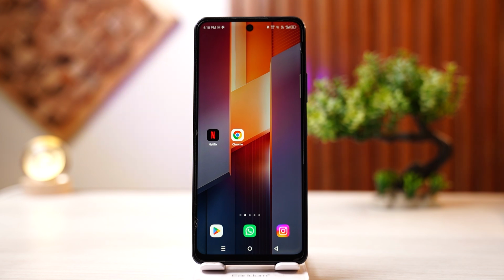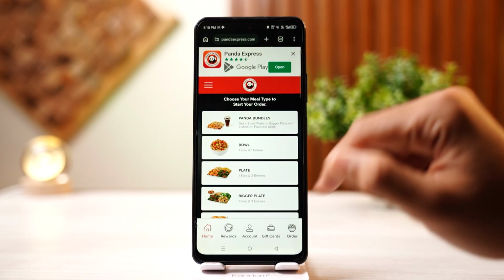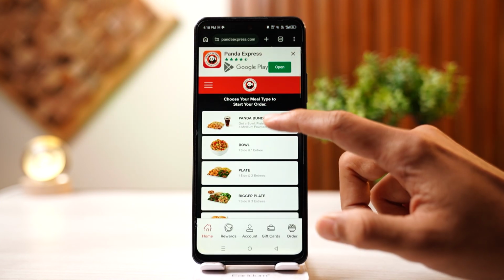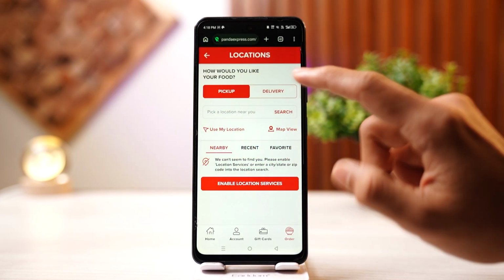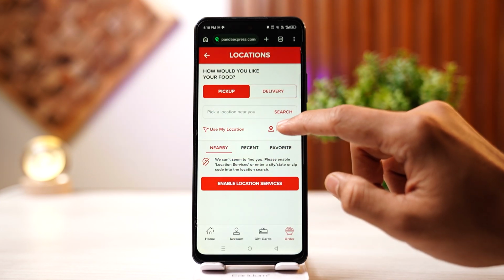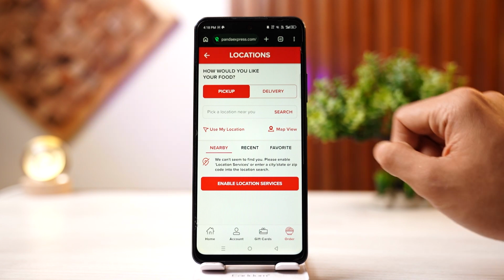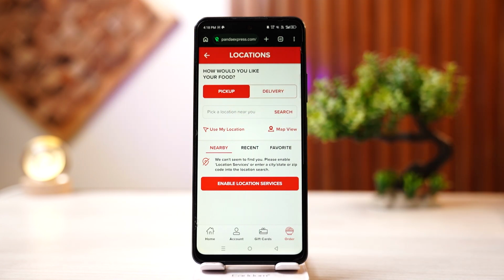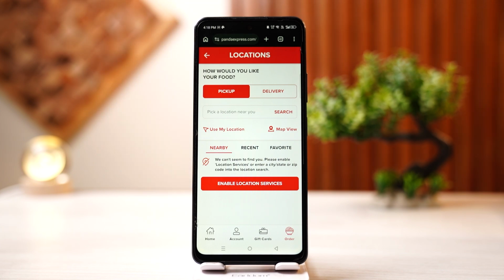How to Cancel Order on Panda Express UAE | Easy Order Cancellation Guide (2026)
Are you trying to cancel an order on Panda Express UAE? In this video, you will learn how to cancel your food order step by step and understand what to do if cancellation is not available.

This guide explains how to open the Panda Express UAE app or website, go to your active orders, select the order you want to cancel, and check for the “Cancel Order” option. If the order has not been prepared yet, you may be able to cancel it directly. If it is already being prepared or out for delivery, you may need to contact customer support or the delivery platform to request cancellation or a refund.

Follow simple instructions to understand how Panda Express UAE order cancellation works and what your options are after placing an order.